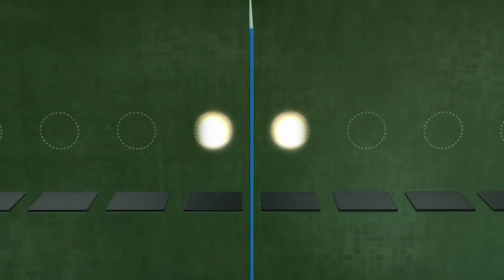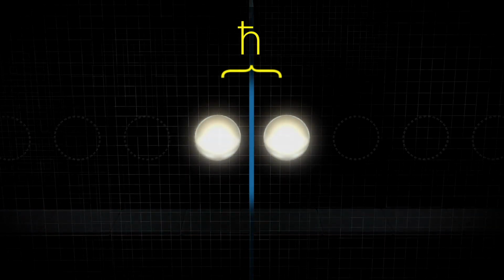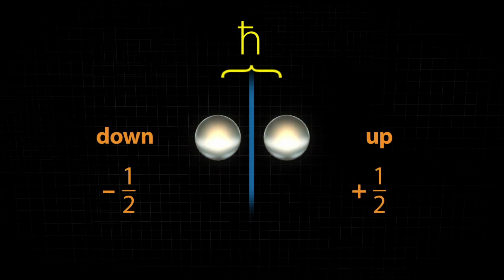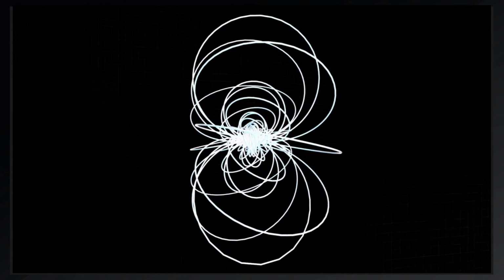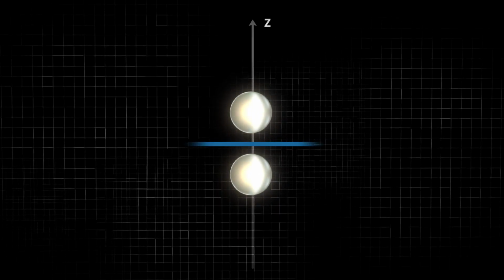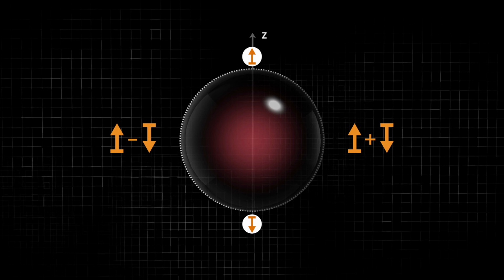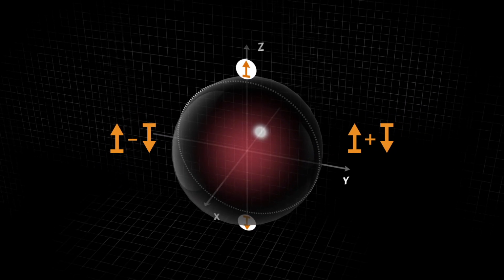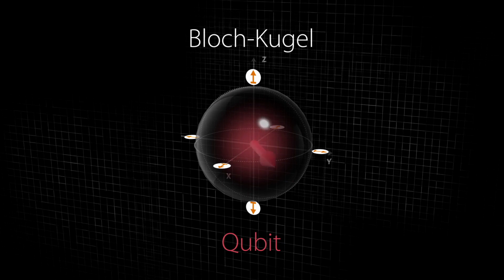Mathematical models for the quantum spin (U2-07-02)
All videos of the project Quantum Visions can be found